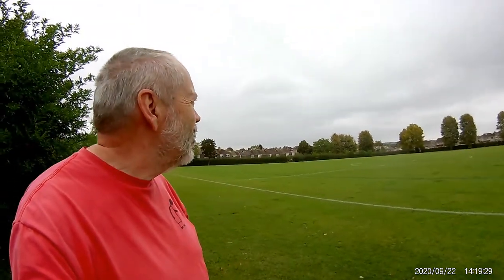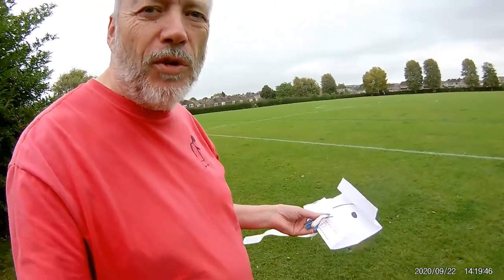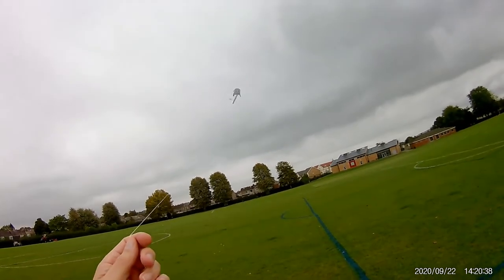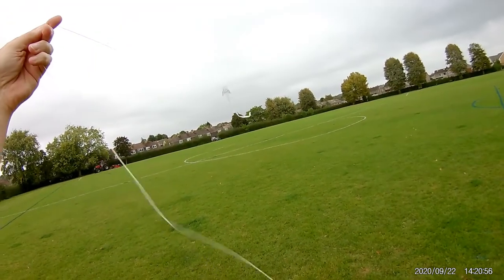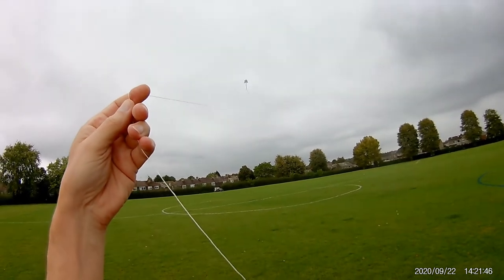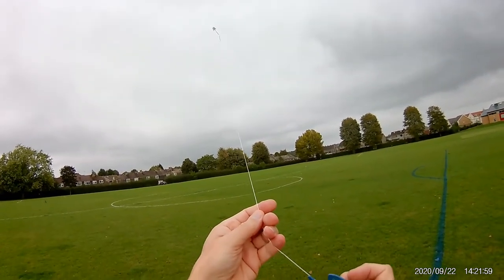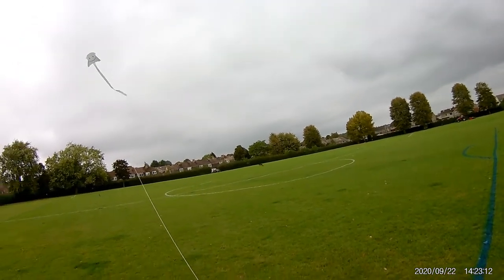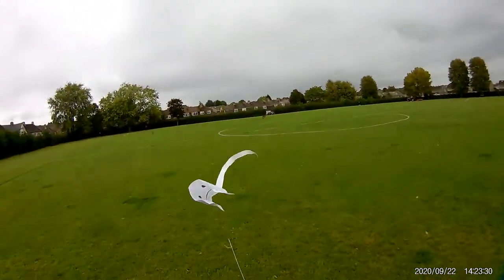Flying the Smiley Sled Kite from The Complete Book Of Paper Aeroplanes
Flying the Smiley Sled Kite from The Complete Book Of Paper Aeroplanes. This is an extra video as we had a day with the right conditions to fly the paper kites. I was amazed how well this one flew.
Here is the build video is you missed it yesterday - Smiley Sled Kite from The Complete Book Of Paper Aeroplanes

The New World Champion Paper Airplane Book
The World Record Paper Airplane and International Award Winning Designs

Camera Samsung Galaxy 5G A51 + Evo DX action camera